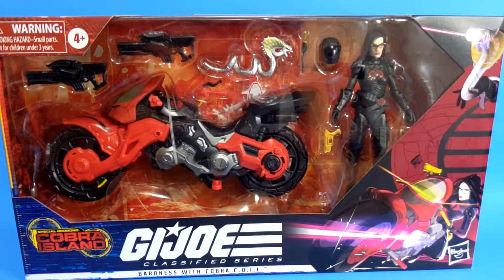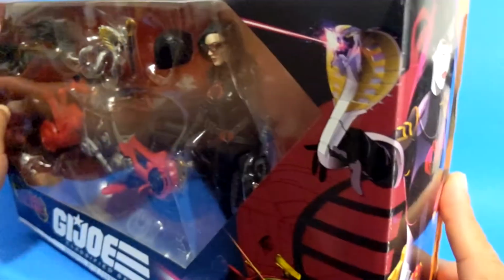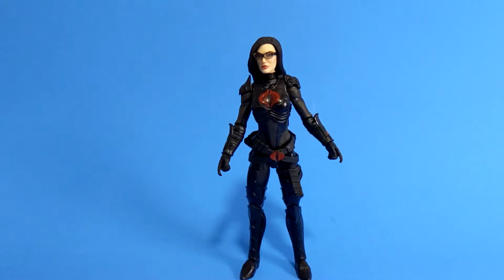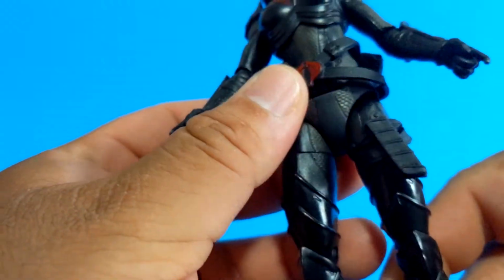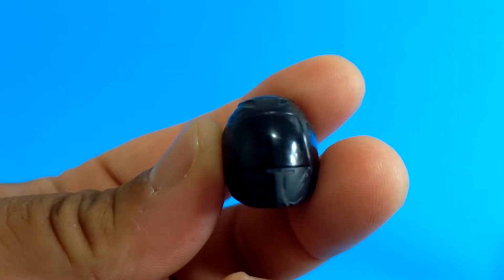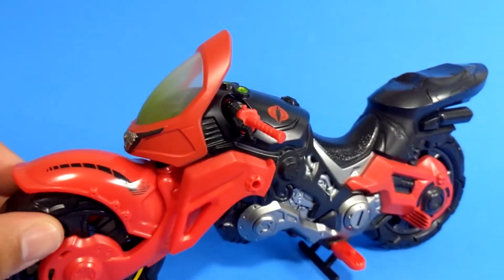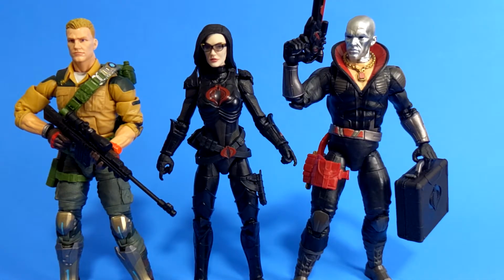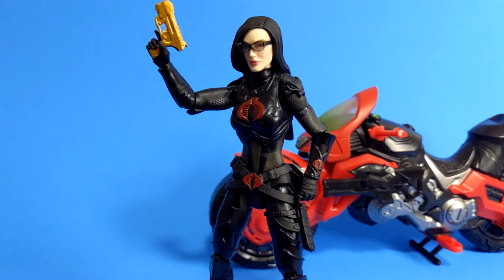Hasbro G.I. Joe Classified The Baroness with C.O.I.L Review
Hey everyone, today we're taking a look at Cobra's deadliest Intelligence Officer/Librarian The Baroness and her C.O.I.L bike from Hasbro's G.I. Joe Classified Target exclusive Cobra Island line. Is she worth the hype and heartburn of tracking her down in every Target in your town? Tune in and find out!

A like, a comment, and sub is always appreciated. Make sure you check me out over on Twitter and as always, stay safe & stay healthy!